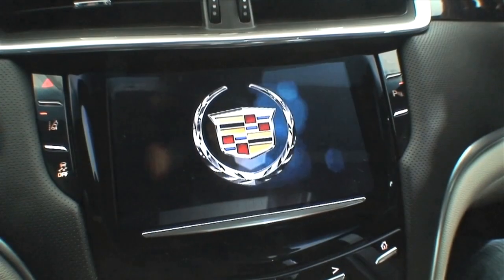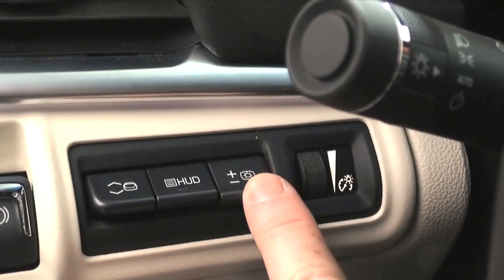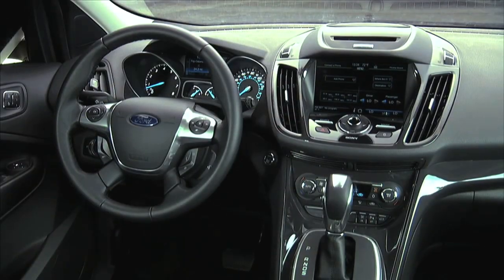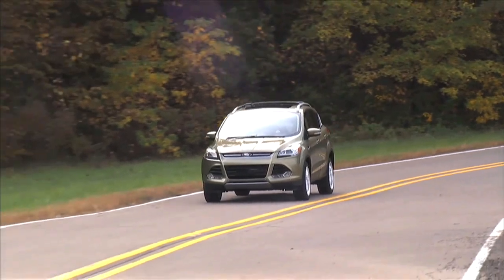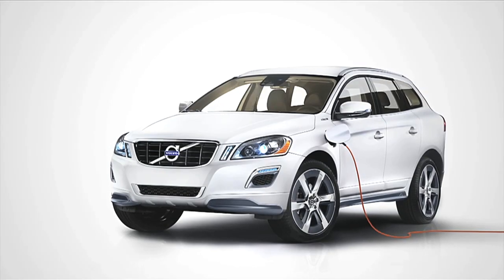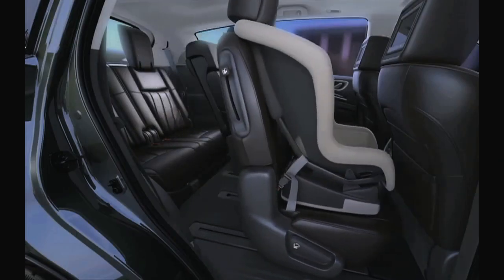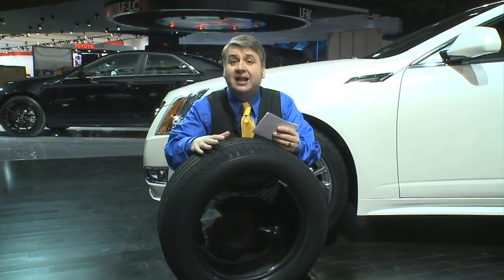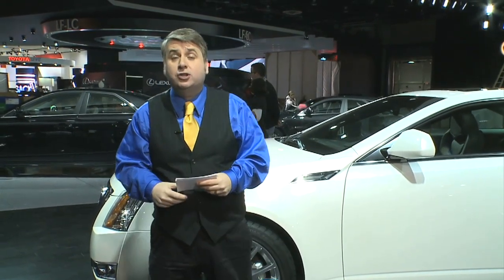2012 Detroit Auto Show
2012 Detroit Auto Show